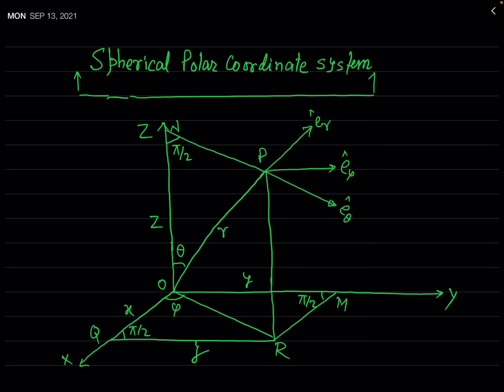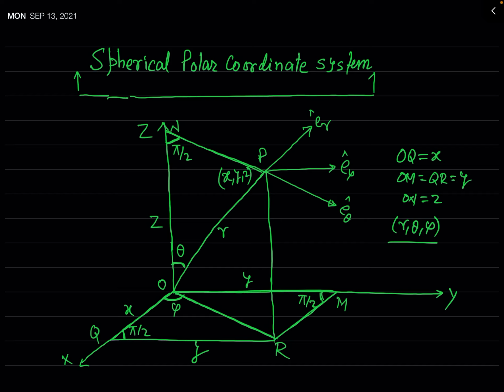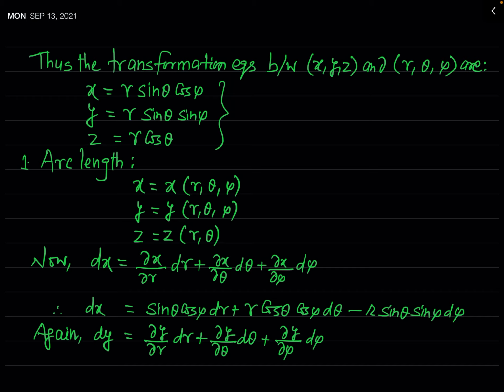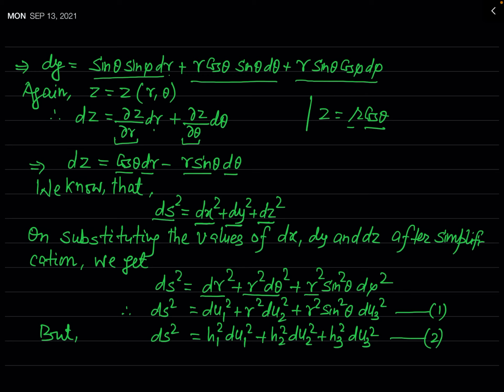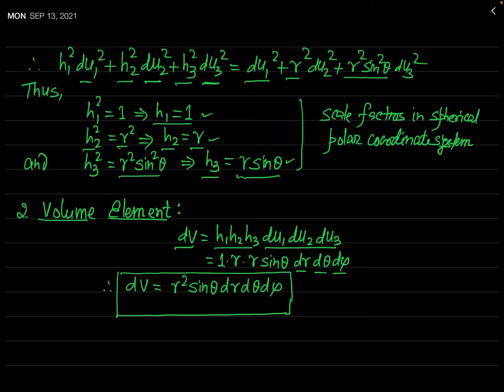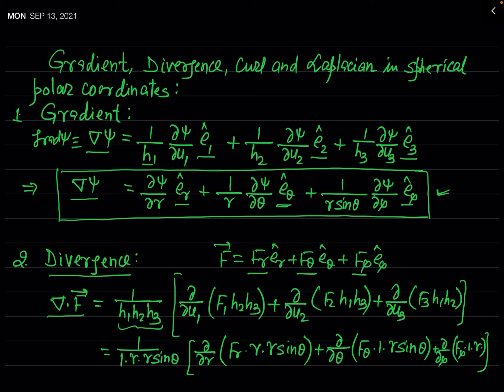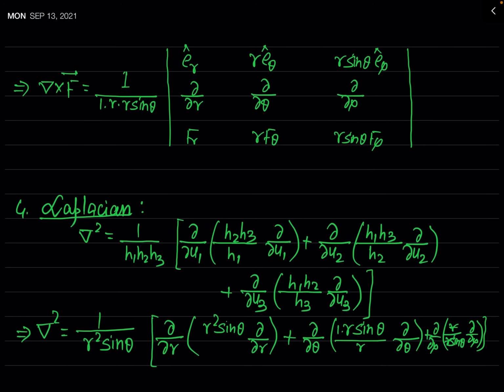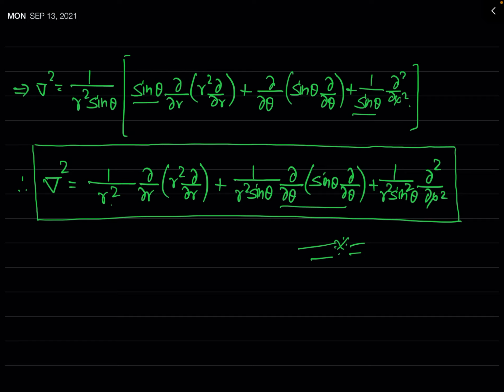Mathematical Physics - Curvilinear Coordinates : Grad/Div/Curl in Spherical Polar Coordinates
The spherical polar coordinate system is most convenient in dealing with the physical problems involving spherical symmetry. We usually need the expression for gradient of a scalar point function, divergence, and curl of a vector point function, and Laplacian in such problems. You will find all these facts here.